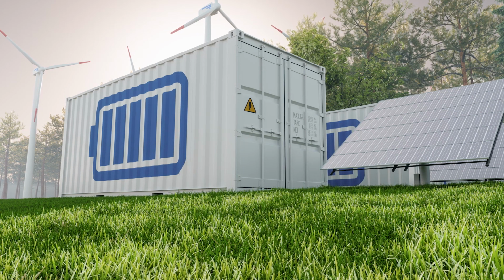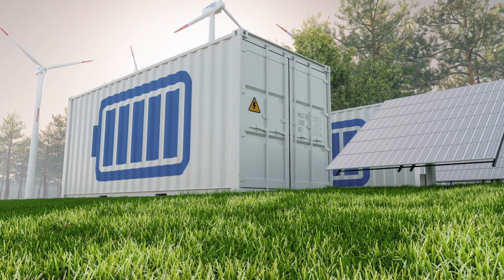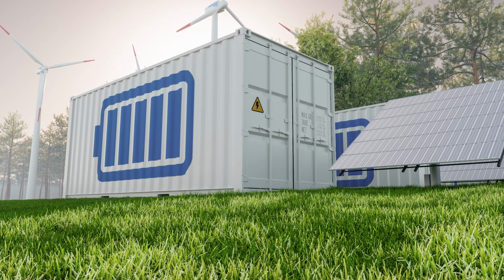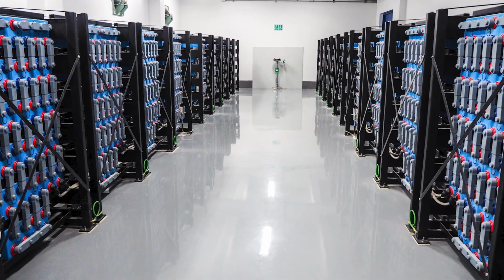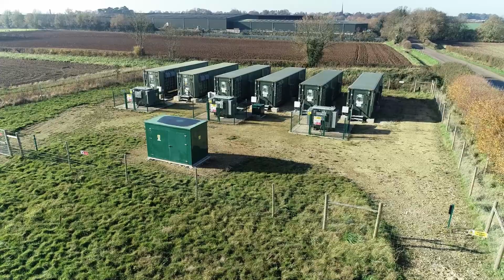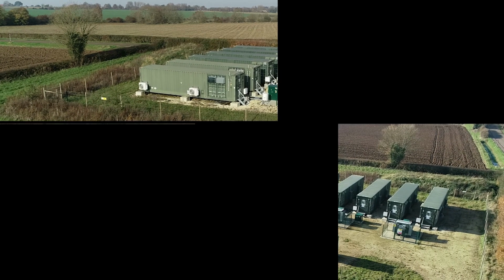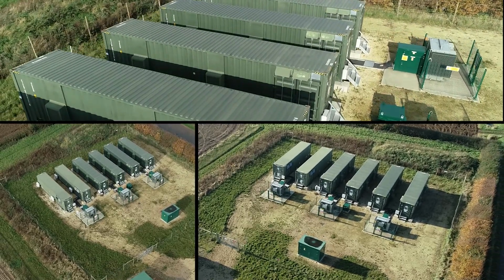ESB International Battery Energy Storage